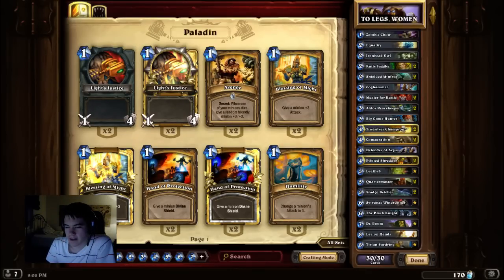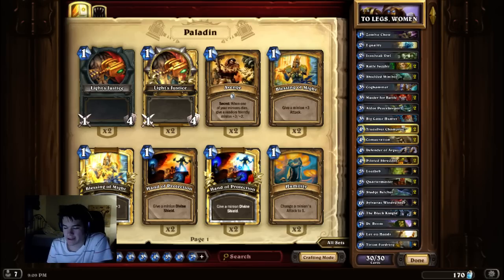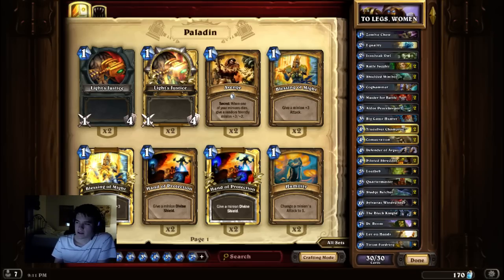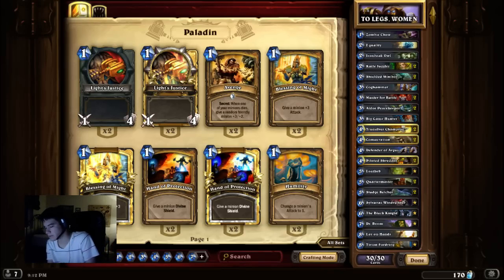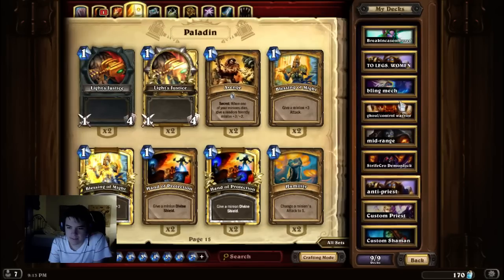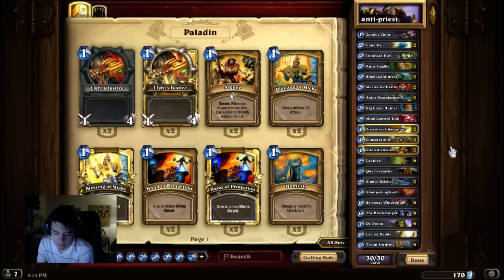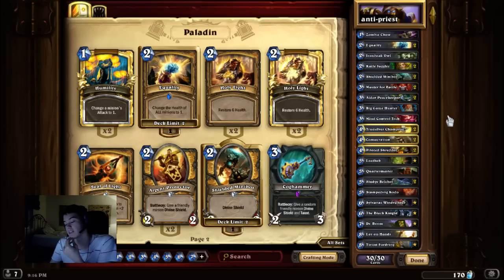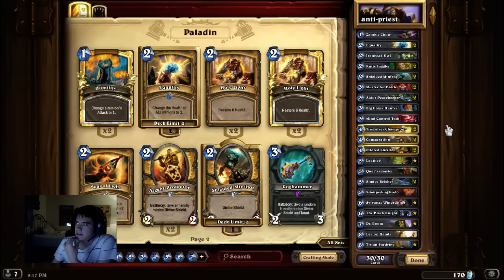Hearthstone Theory: Adapting to the Meta with Toobad